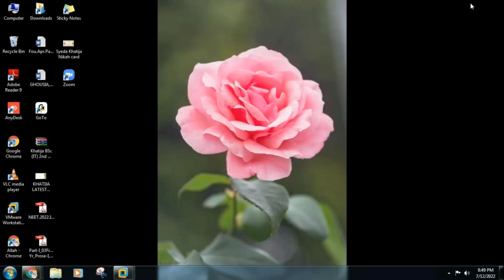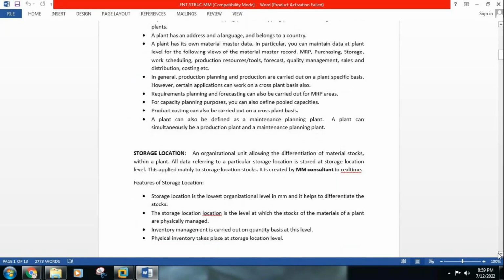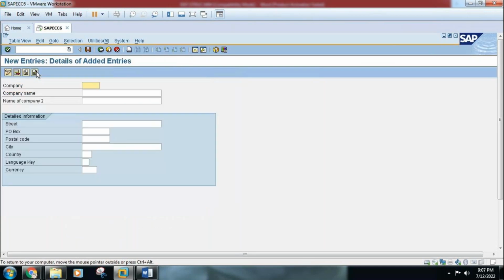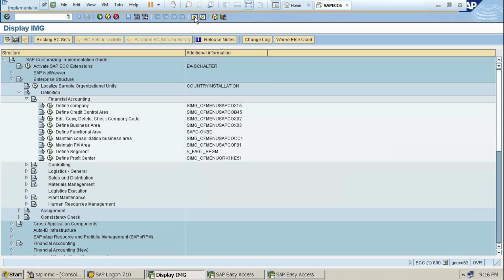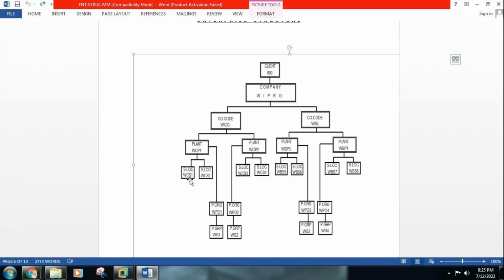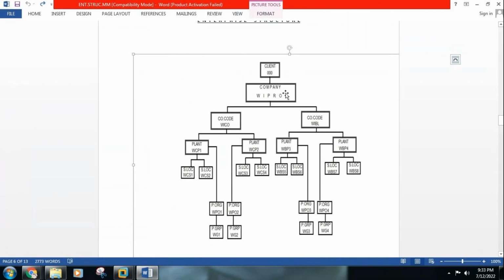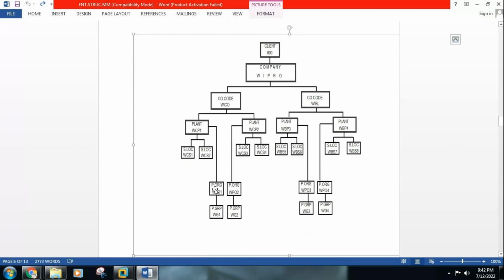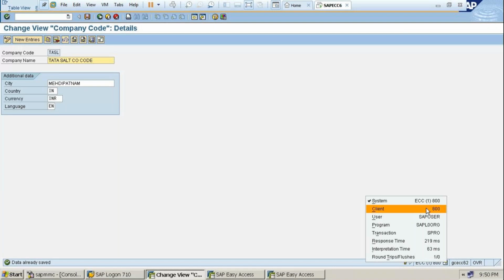ENTERPRISE STRUCTURE IN SAP MM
As a MM Consultant, we should know how to implement/customize our Enterprise Structure from Procurement point of view. Our main area is to implement Plant, Storage Locations, Purchasing Organization and Purchasing group and then assign this Enterprise Structure and do the testing scenario which is clearly explained in my video. This video is splitted into 4 parts ie Enterprise Structure.1, .2, .3 & .4.

Regards,

Abdul,
SAP MM Certified Consultant,